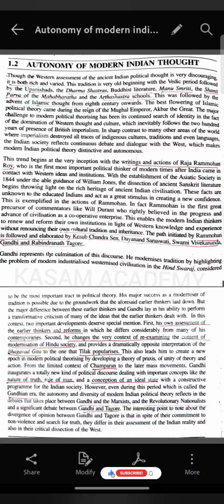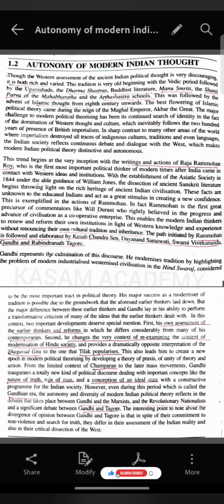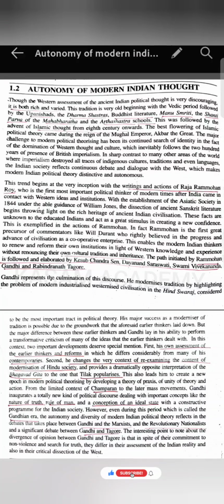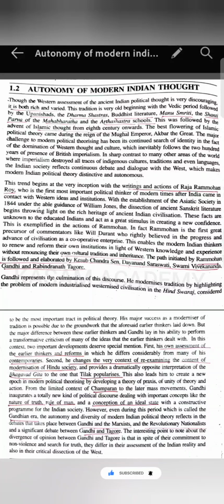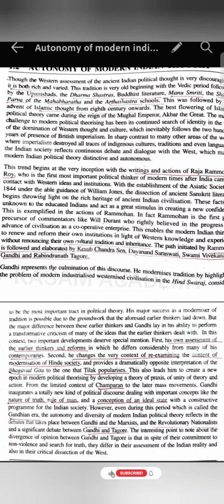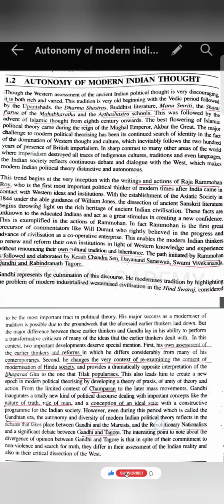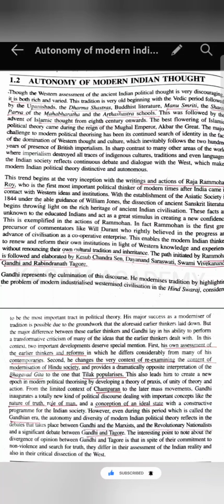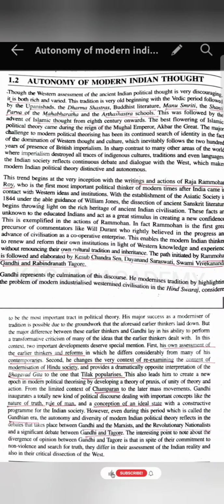Autonomy of Modern Indian Thought|| Gandhi's Political Thought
Explore Mahatma Gandhi's profound insights on the autonomy of modern Indian thought, a philosophy that shaped India's path to independence and self-reliance. This video delves into Gandhi's ideas on self-governance, non-violence, and the empowerment of individual conscience against colonial dominance. Through a journey of key principles and personal reflections, discover how Gandhi redefined freedom, promoting an India rooted in its values and cultural heritage while embracing progressive ideals. Join us as we uncover the timeless relevance of Gandhi’s thoughts in shaping modern India’s identity and path forward